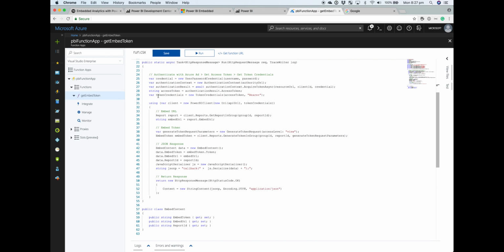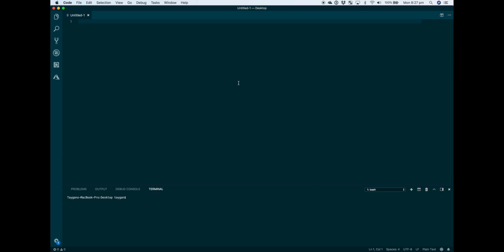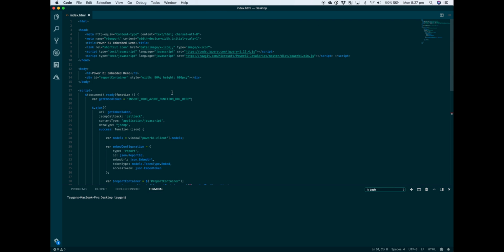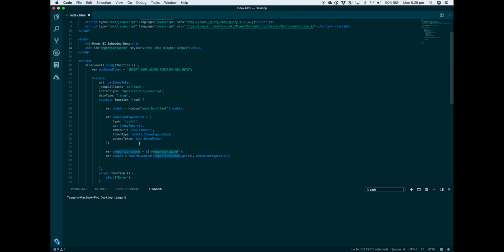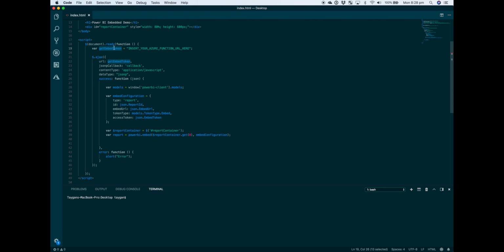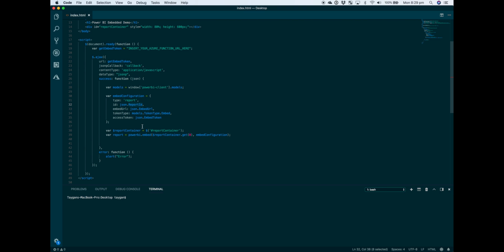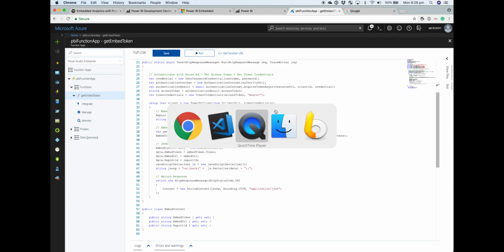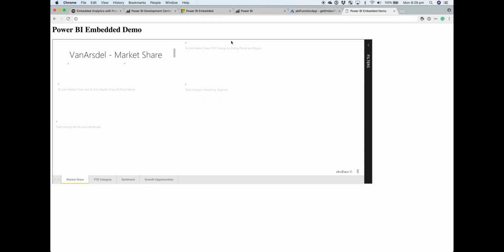Embed Power BI Content with the Power BI JavaScript Client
In this last video of the Power BI Embedded series, we bring it all together by writing some HTML and tapping into the Power BI JavaScript Library.